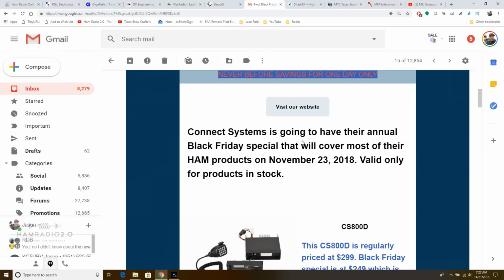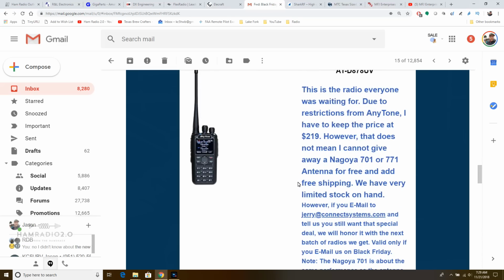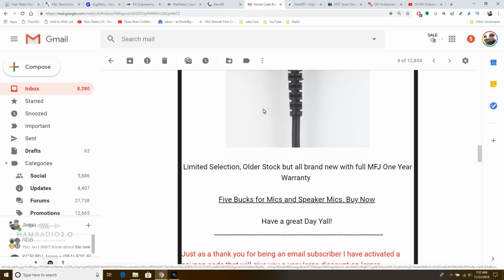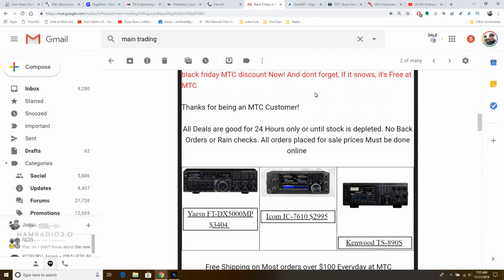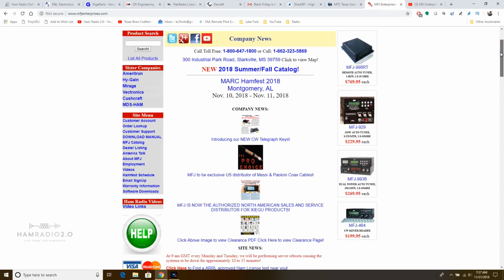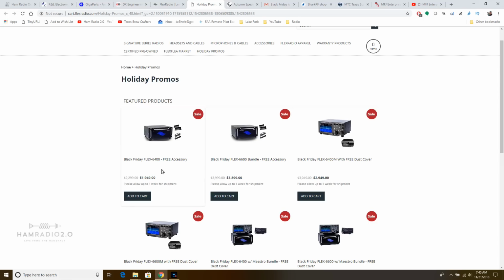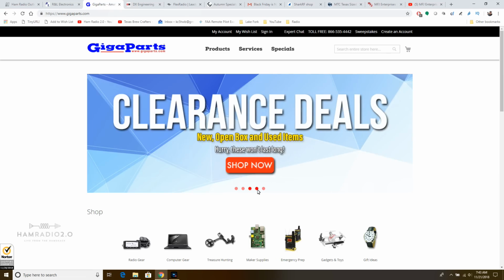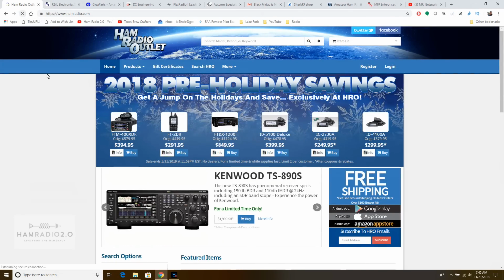Black Friday Specials for Ham Radio 2018, part 3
Happy Thanksgiving!

Today's Black Friday episode features deals from HRO, Connect Systems, Flex Radio, Elecraft and Main Trading Company.  We visit a few more websites and do some comparison prices also.  I've enjoyed putting these daily videos together and hope to do some more in the future.

Check back here on Friday for the OFFICIAL Black Friday episode, which will probably be the best deals of the week.

Also checkout my new channel for Texas Based Craft Beer